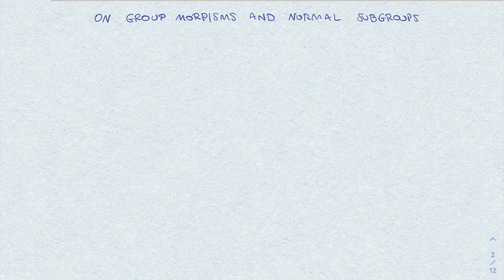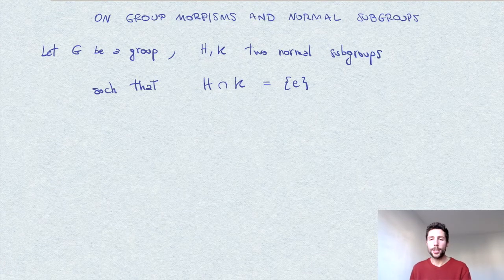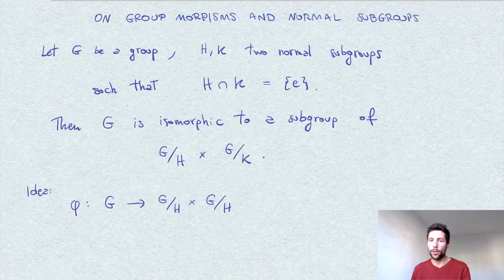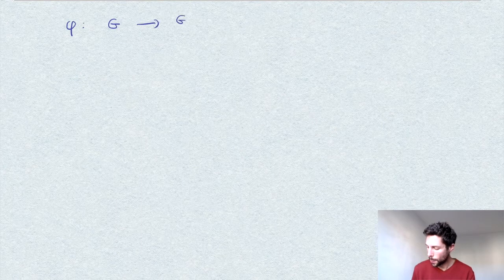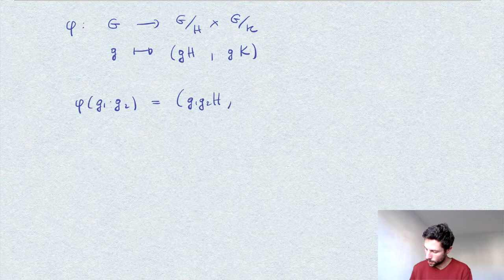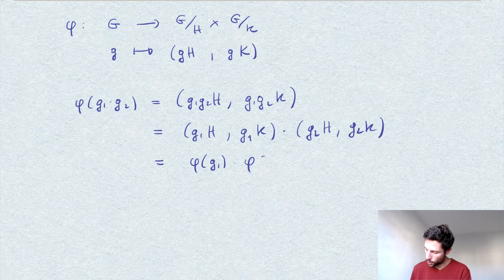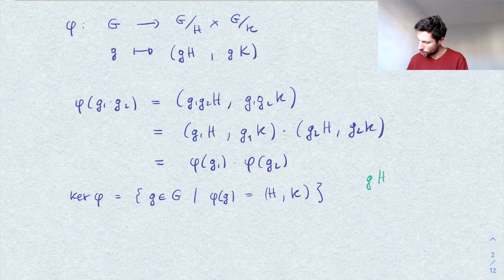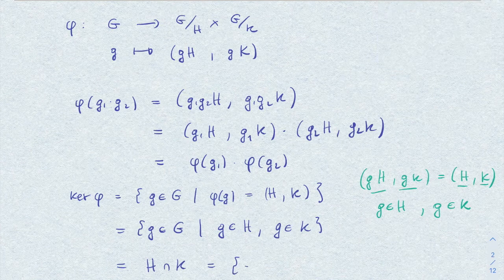On group morphisms and normal subgroups